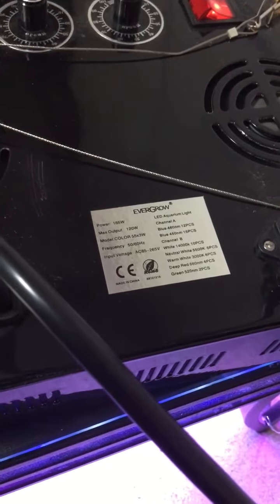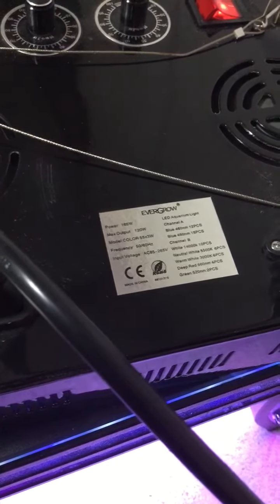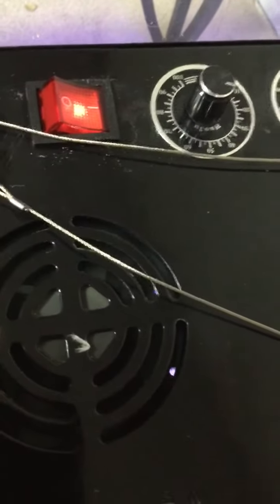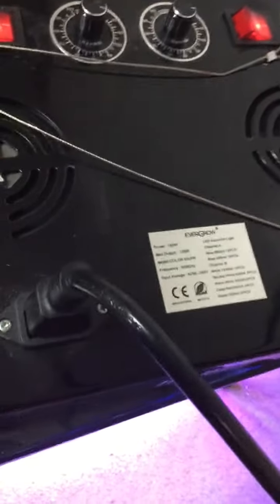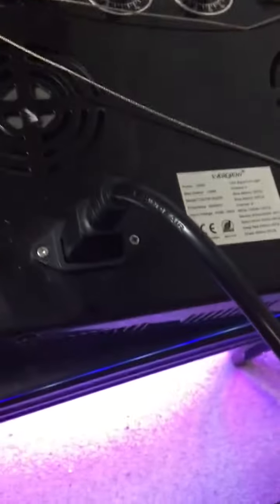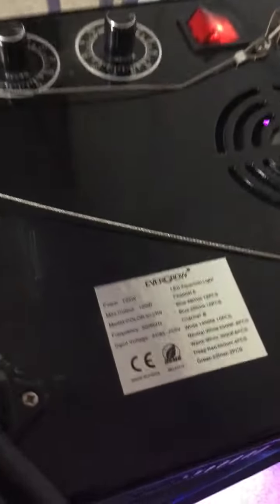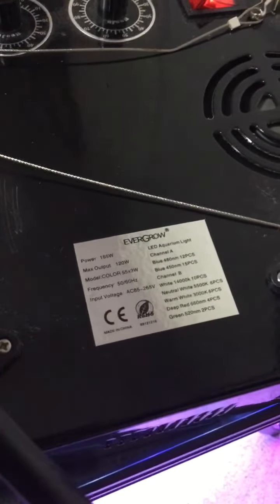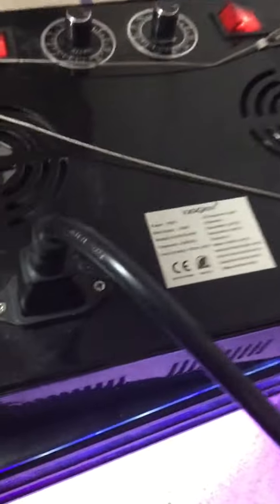Full spectrum LED China box ANOTHER HORRIBLE BRAND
Here is a quick review on the evergrow 165w China Box I purchased on eBay